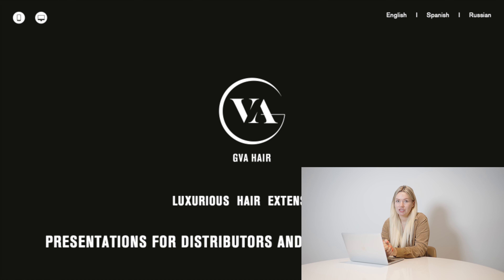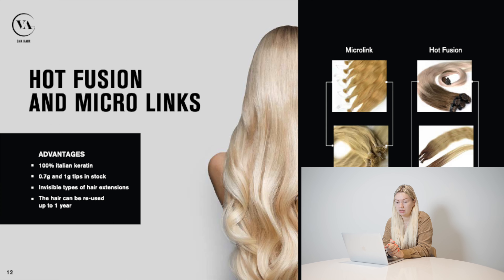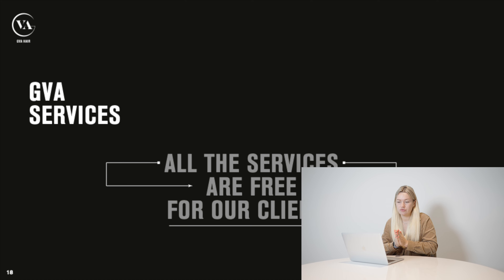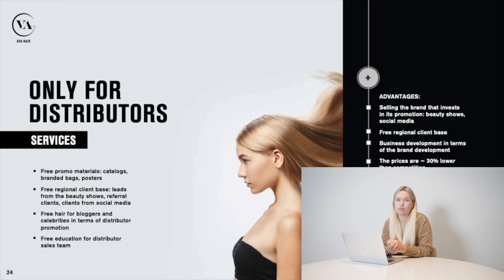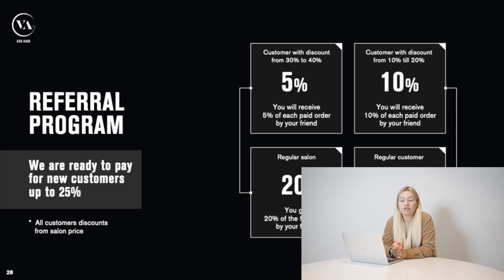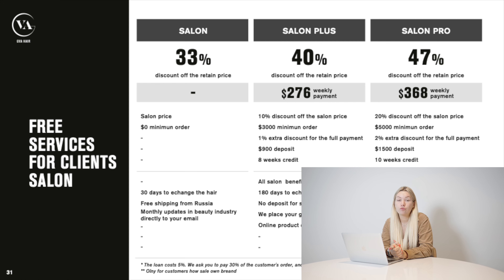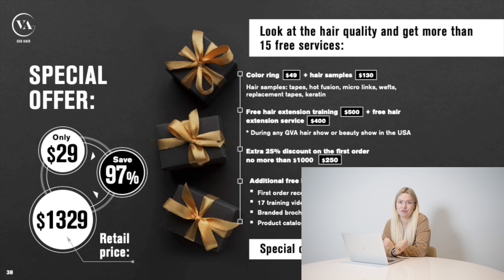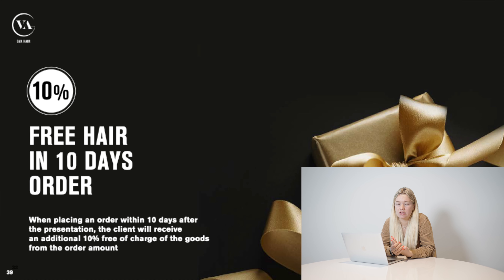Earn up on hair extensions | GVA hair for distributors and private label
Start earning by selling hair extensions with GVA hair.
Working with GVA hair you get: your own website, packaging for hair with your logo, a list of beauty salons in your area, leads from beauty exhibitions and much more.